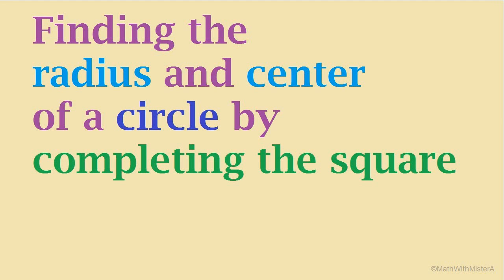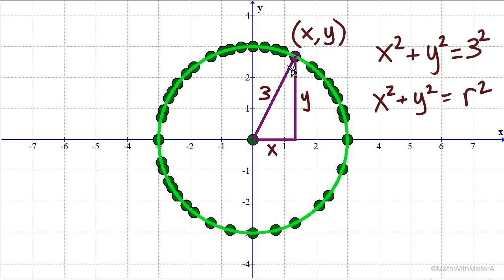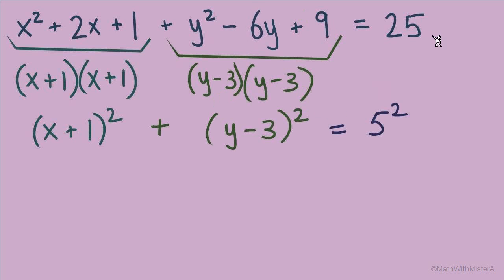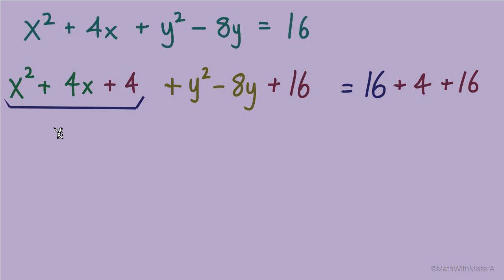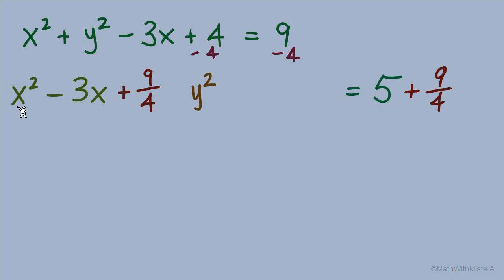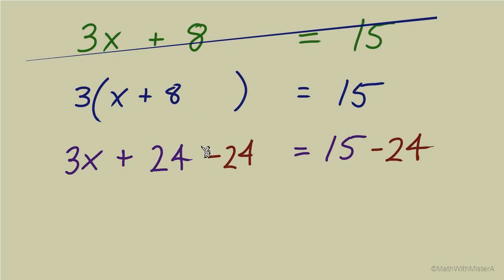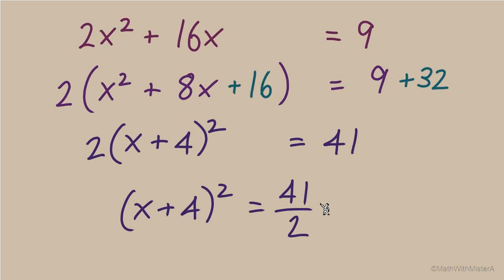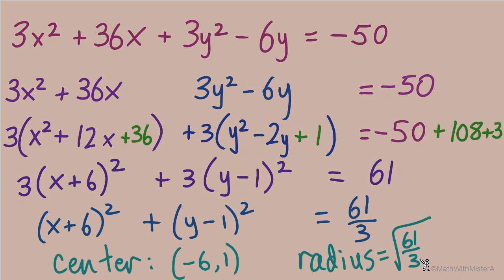Find the Radius, Center, and Equation of a Circle -- Part 1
This video provides a little background information and three examples of how to find the center and radius of a circle, given an equation.  These problems require completing the square.  The last example has coefficients on x^2 and y^2!  To review completing the square, check out

0:00 Origin of the Circle Equation
4:57 Changing Form of the Equation
8:25 Example #1
12:05 Example #2
16:36 Algebra Background
21:24 Example #3